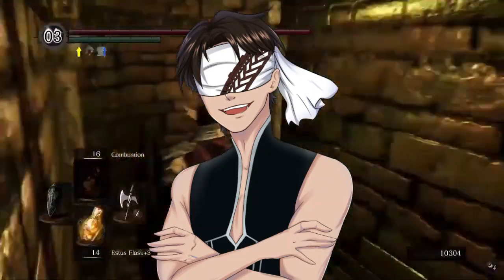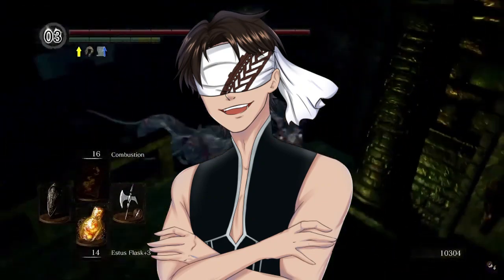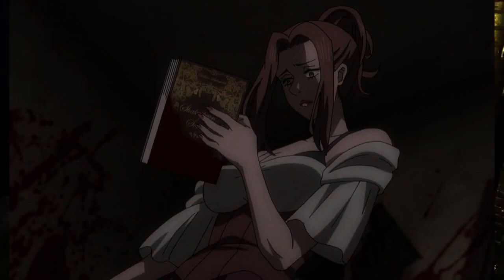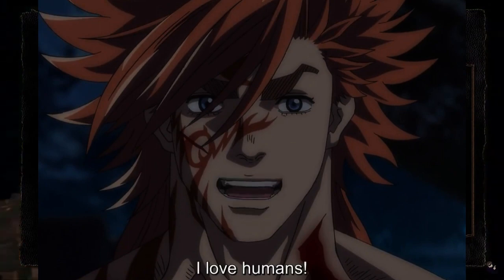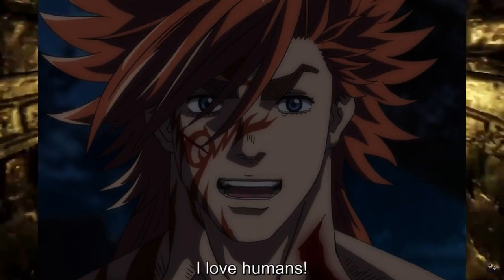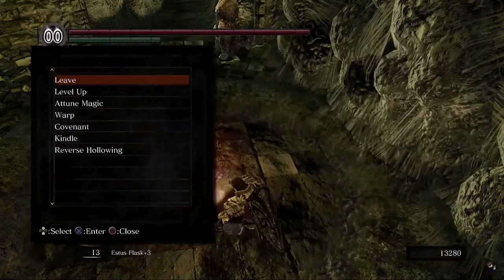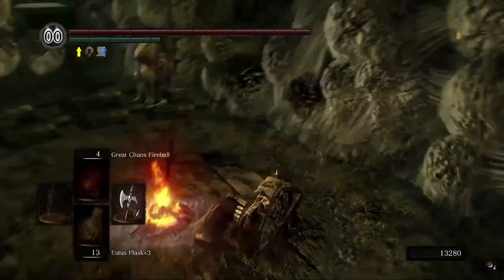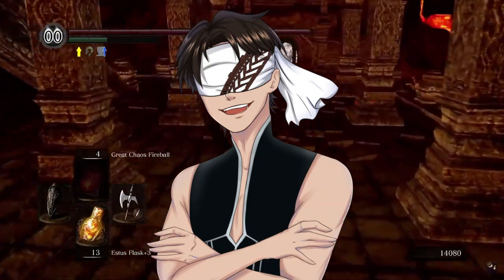Grand Finale - Record of Ragnarok Season 2 Ep 4 Review